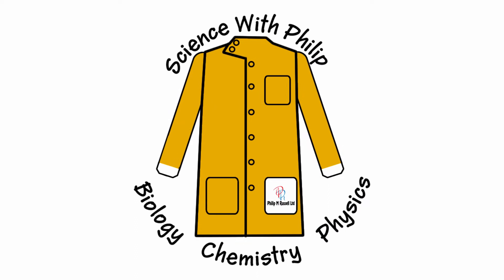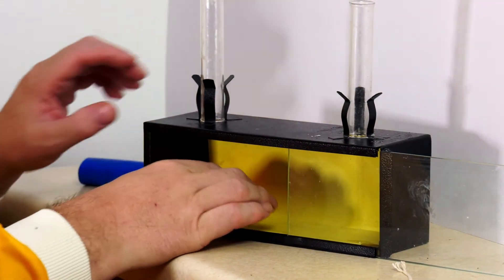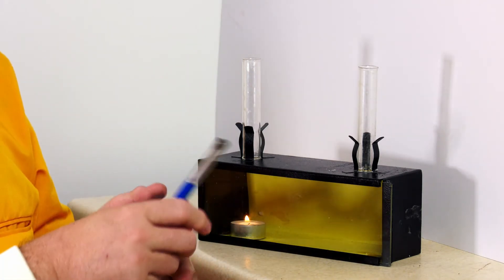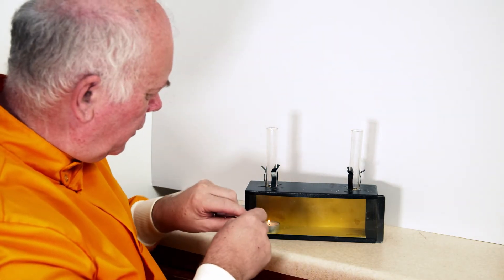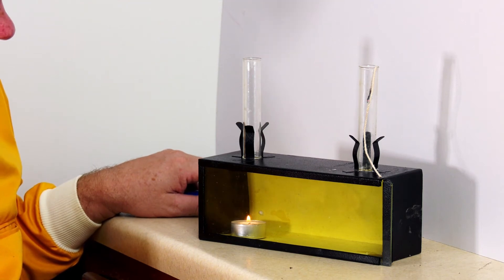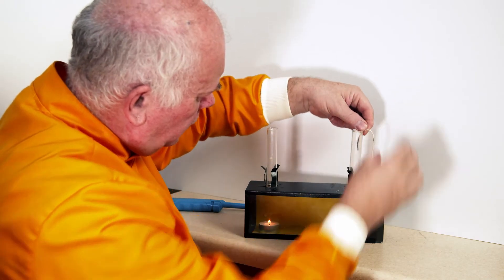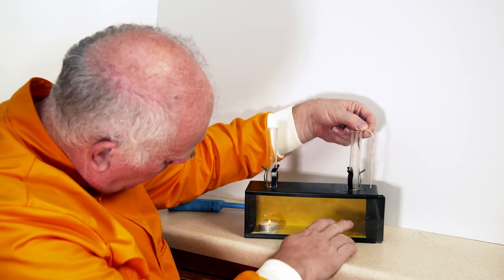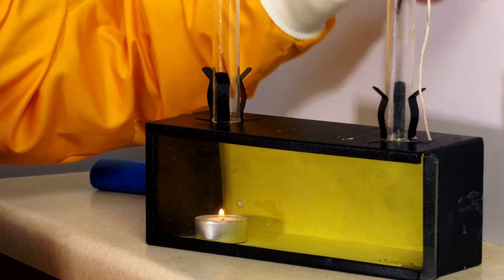Seeing Convection In Air | Proof that Gas behaves like a Liquid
Like our Previous video about water Convection, Air does the exact same thing. Heat changes the density of air, this makes it rise. the surrounding air rushes to fill the gap and gets heated so it rises. this is how complex weather patterns and oceanic currents form.

Seeing Convection In Air | Proof that Gas is a Liquid